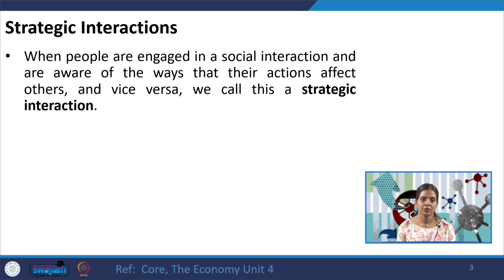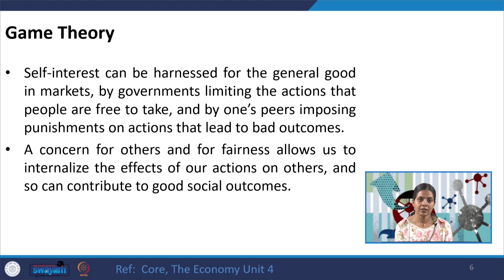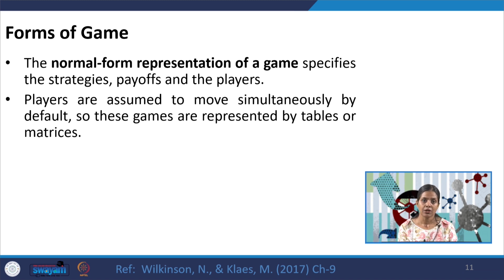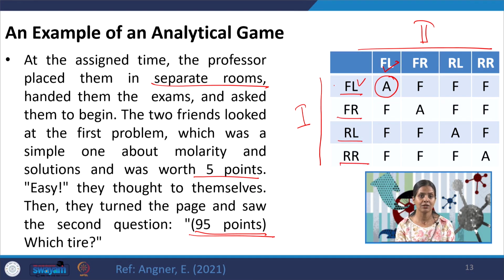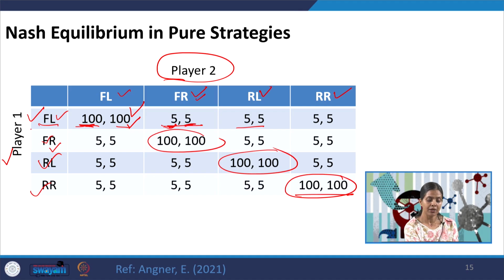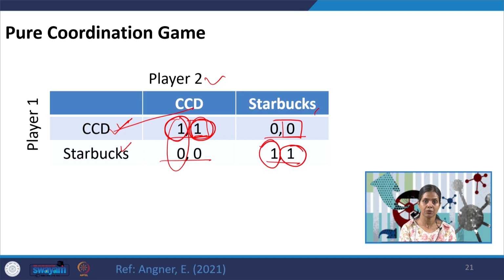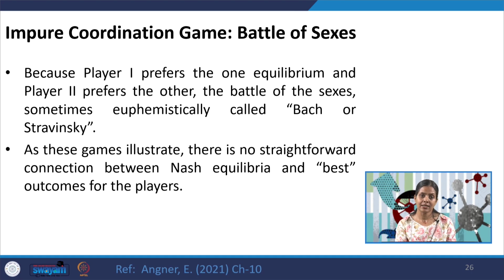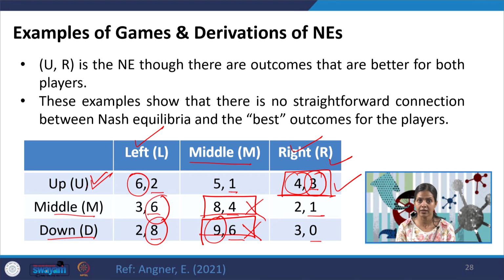Lecture 51: Introduction to Strategic Interactions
This module introduces strategic interactions, where outcomes depend on both one’s own and others’ actions. It explains the basics of game theory, elements of a game (players, strategies, payoffs, information), and types of games (normal vs extensive form). It also covers Nash equilibrium, coordination games, and examples like the “Battle of the Sexes.”